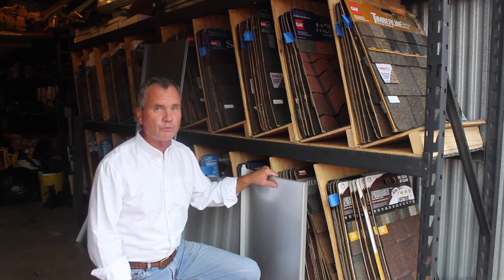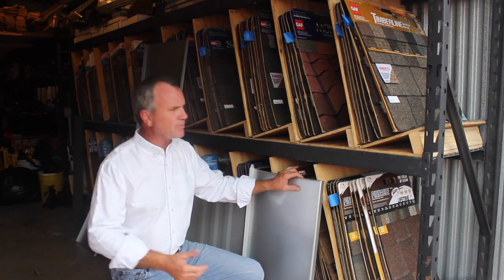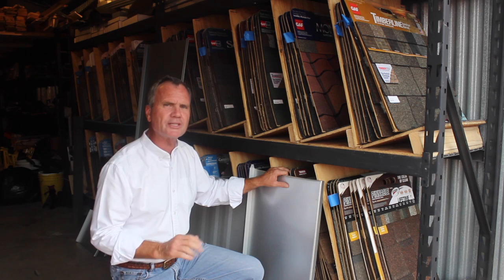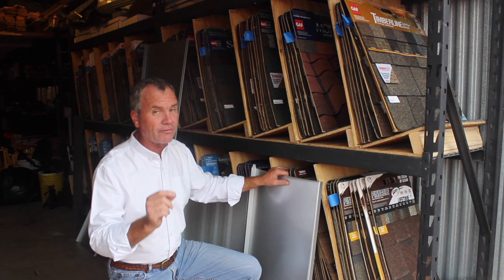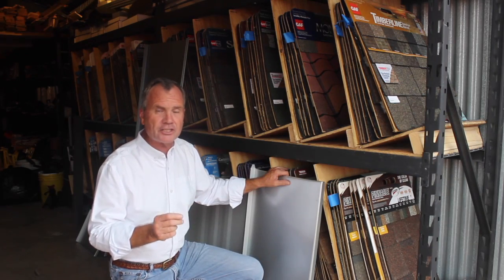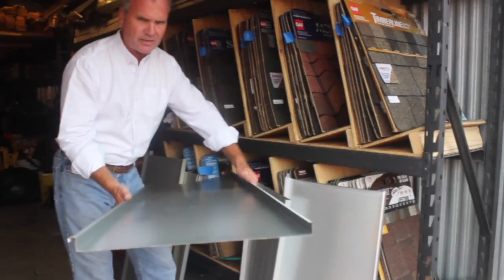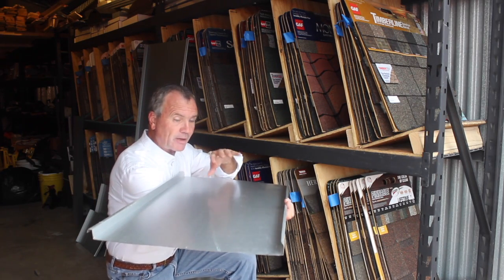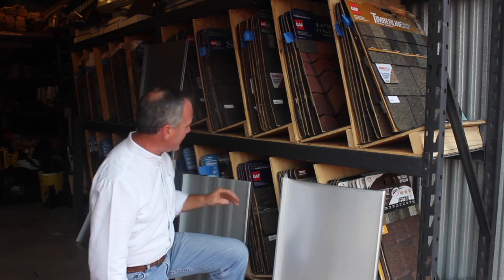Metal Roofs - Flat Pan vs. Striated Double Locking Standing Seam Metal Roofing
In this video, we discuss the functional differences between a flat pan and a striated pan in double locking standing seam metal roofing.